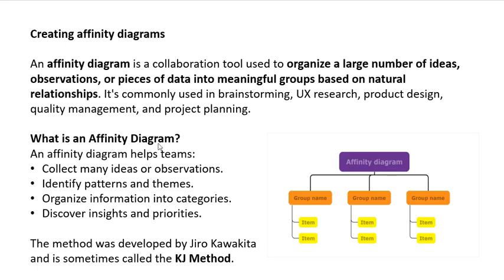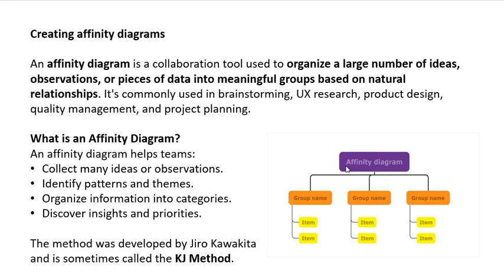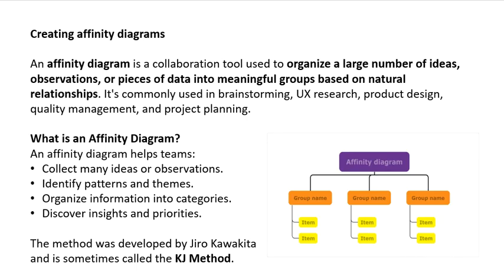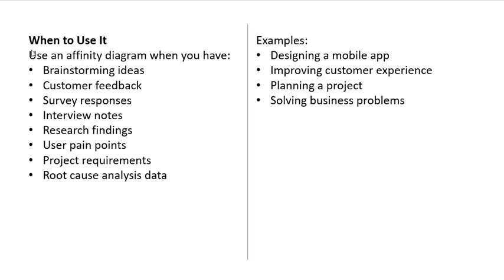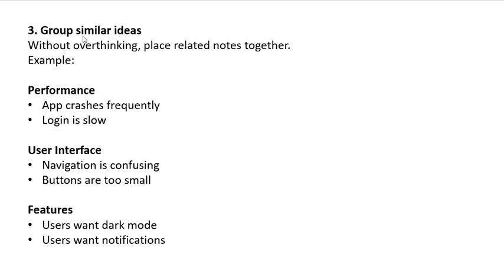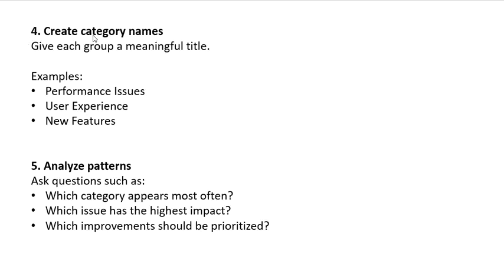UI&UX Part44 Affinity diagrams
Creating affinity diagrams
Steps to Create an Affinity Diagram
Advantage & Limitation